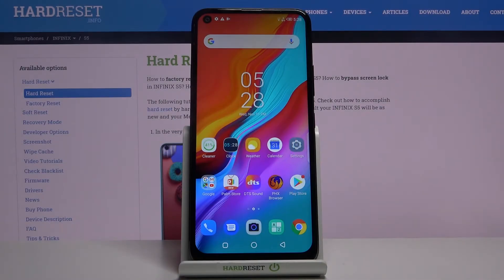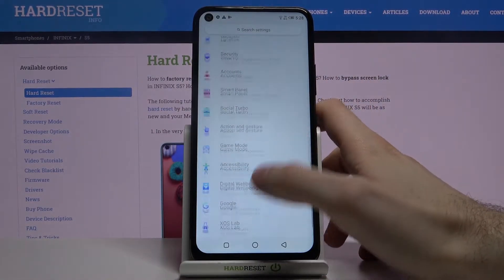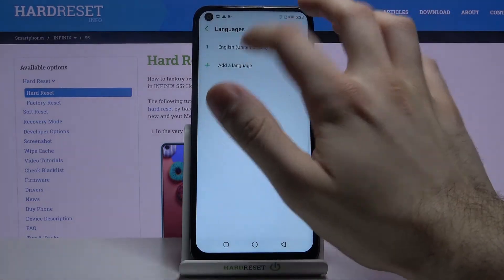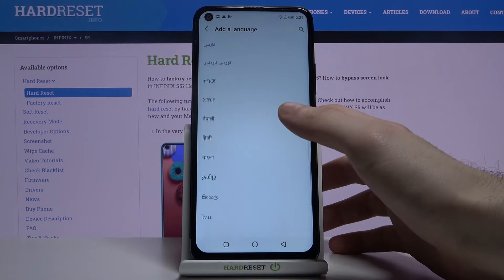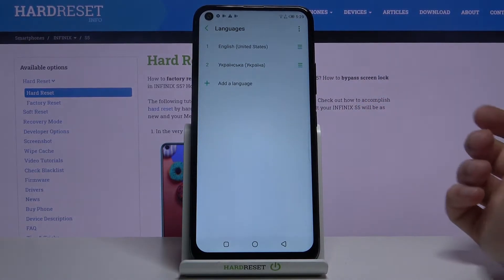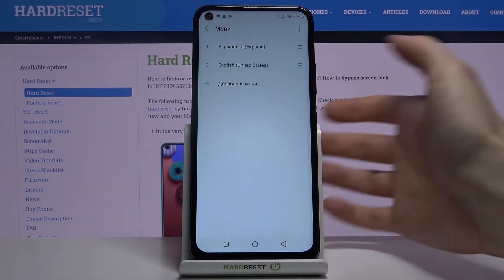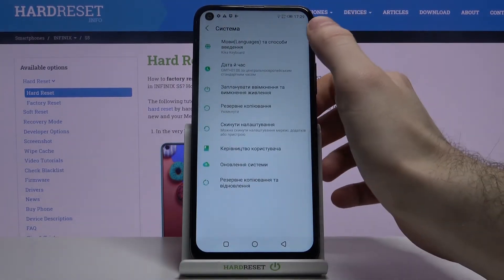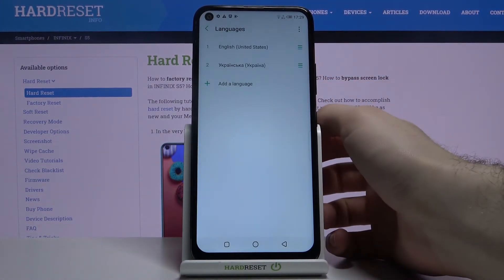How to Change System Language in INFINIX S5 – Change Device Language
Learn more info about INFINIX S5:
If you have an unknown language set on INFINIX S5 and you don't know how to change it, stay with us. Stay focused, watch this tutorial carefully and follow our instructions to enter the INFINIX device language setting, then to open the list of available languages to select one and set it as the default language for this device.

How to change a language in INFINIX S5? How to set up a language in INFINIX S5? How to update language in INFINIX S5? How to find list of languages in INFINIX S5? How to open a list of languages in INFINIX S5? How to switch the language in INFINIX S5? How to find language settings in INFINIX S5? How to set up language in INFINIX S5?